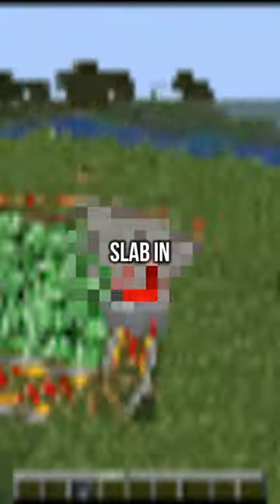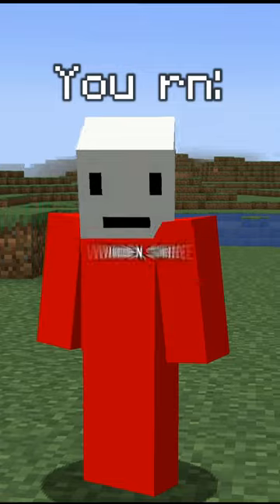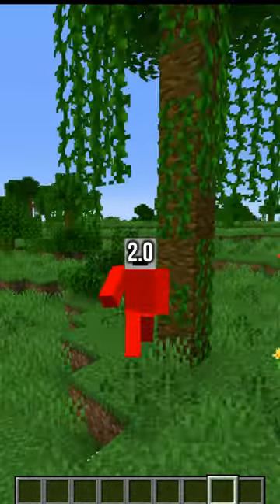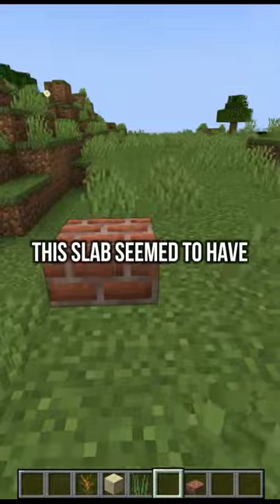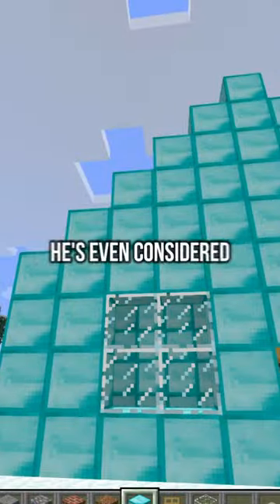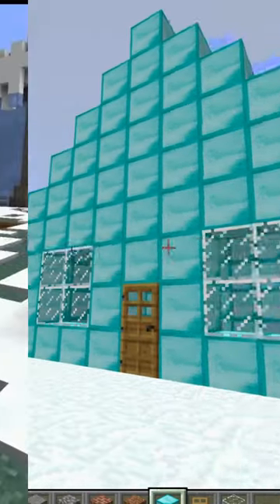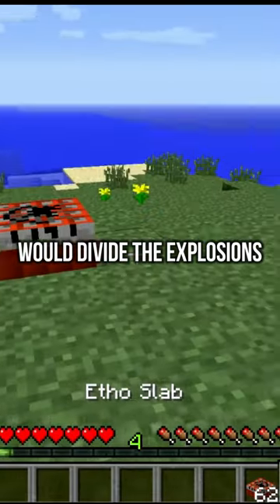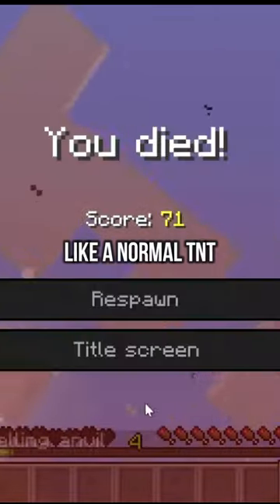Mojang added a SECRET slab...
Clevoo does a Minecraft challenge, a Minecraft, But challenge.

Today Clevoo plays not Minecraft, But Water Rises or Minecraft, But Lava Rises, or any other Minecraft but challenge like that, but Minecraft short from Clevoo! It was HILARIOUS. Clevoo ​ tiktok​ ​ Minecraft​

The goal was to try to inform / speed run / speed runner of Minecraft against a killer / assassin but it is me, Clevoo / tiktok / twitter , playing Minecraft Java 1.18 and not Minecraft Bedrock.